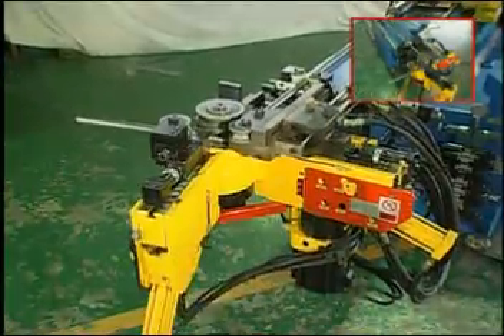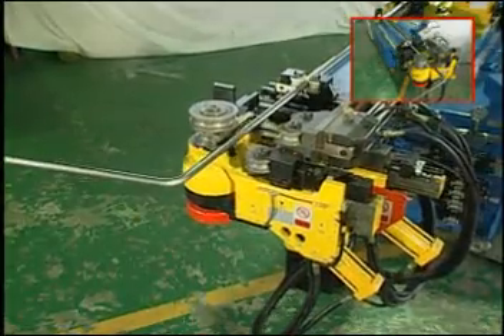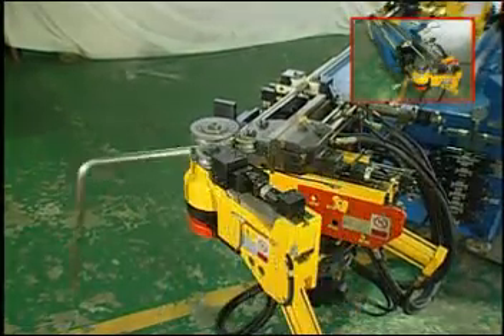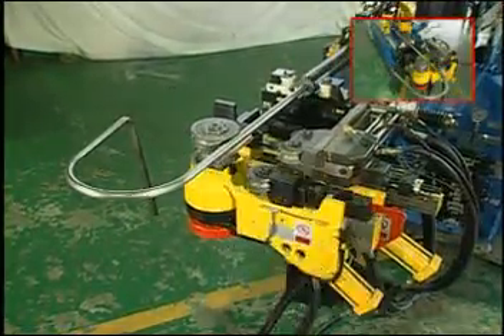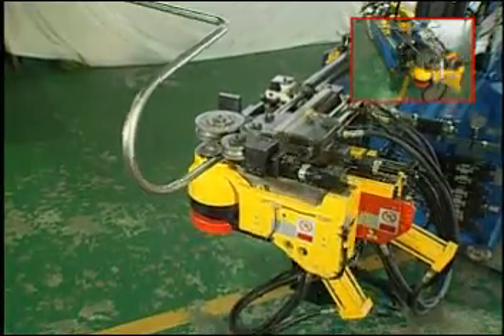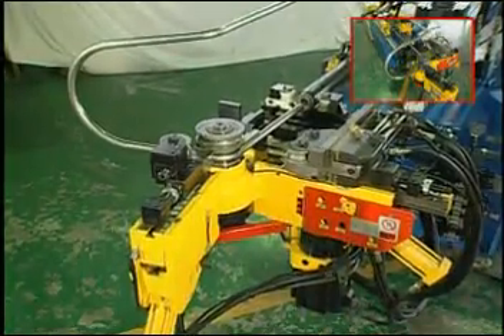Tube bender CSM 38mm CNC38TBRE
CNC TUBE BENDER CNC38TBRE Double radii stack bender or x1stack draw bending plus 1stack push bending.